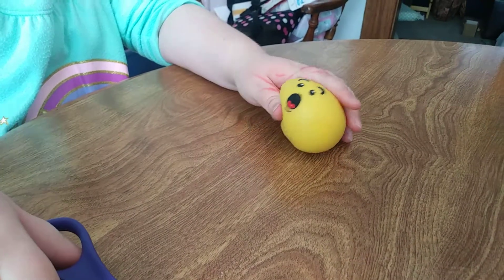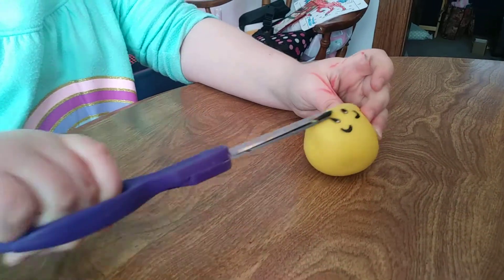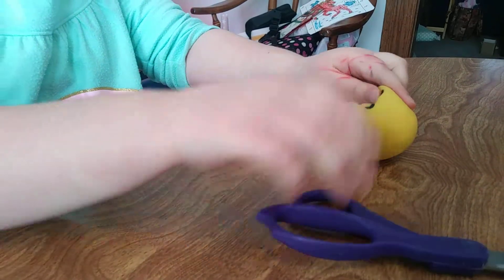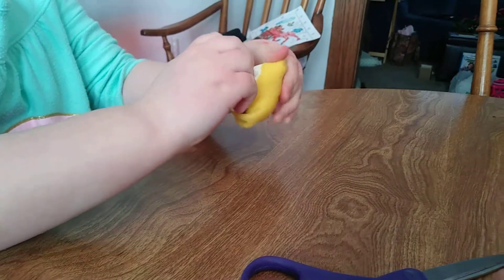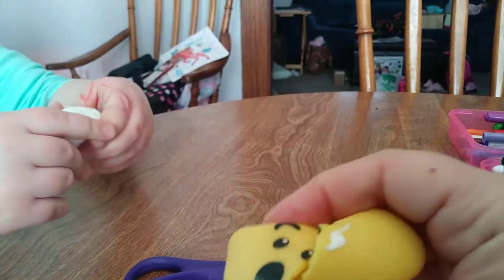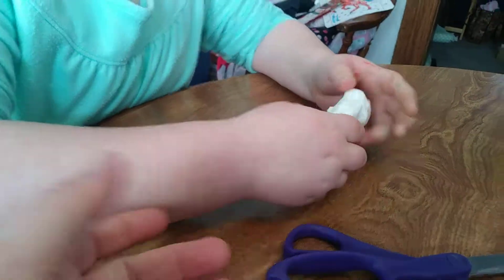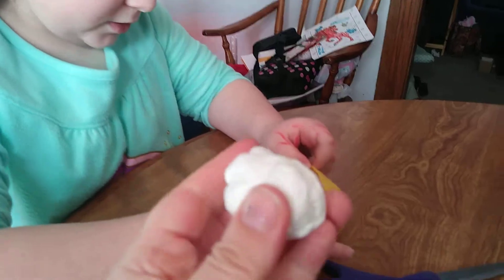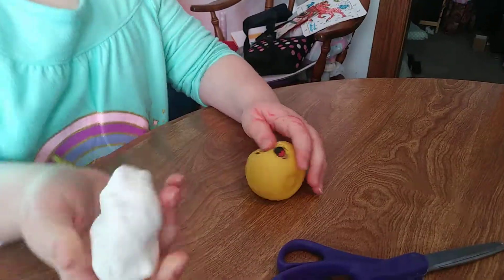What's Inside a Stress Ball?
We cut up a stress ball to see what's inside.